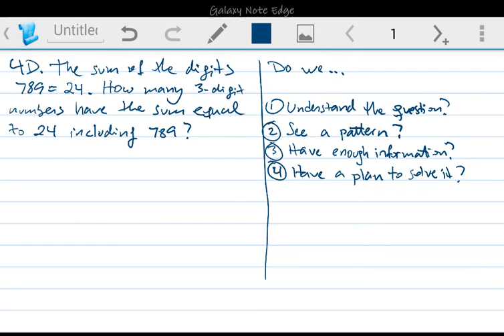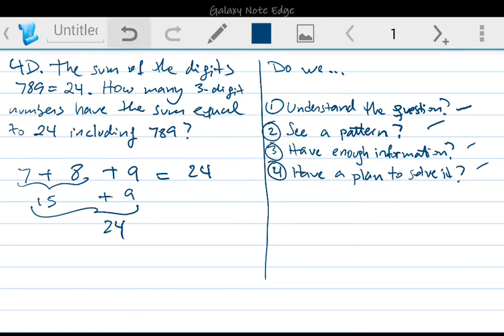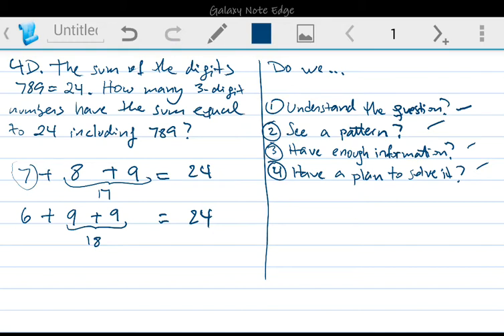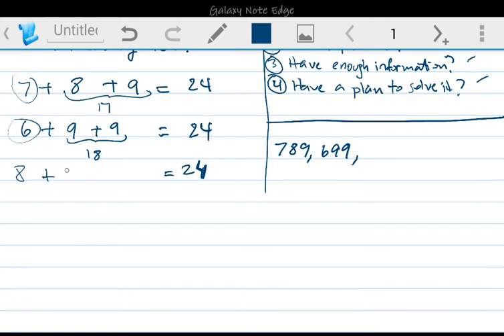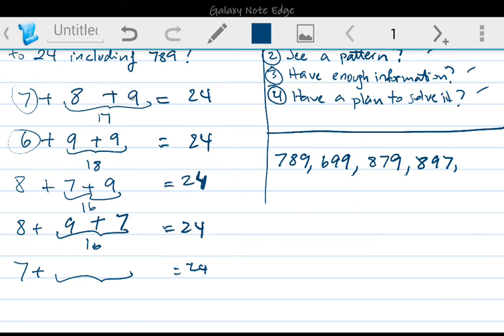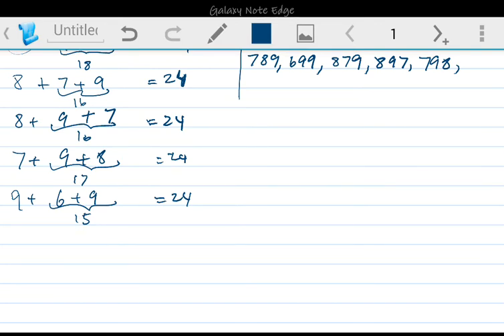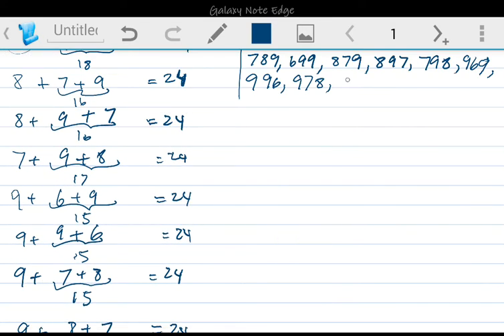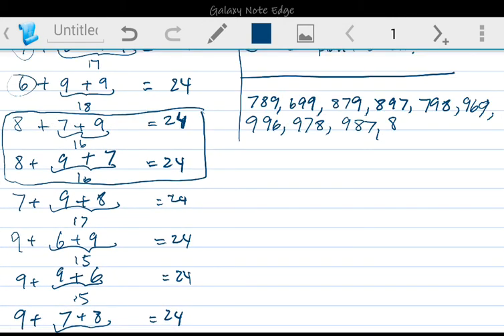MOlym T4 4D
Math Olympiad 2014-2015, Test 4, Problem 4D